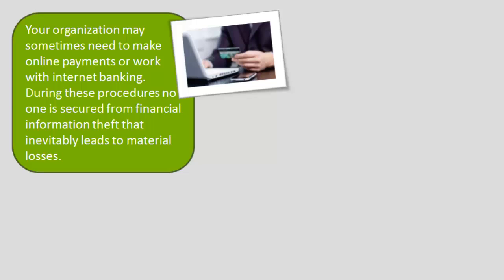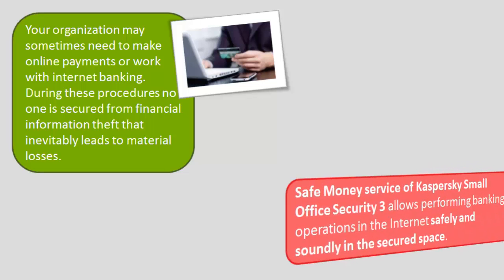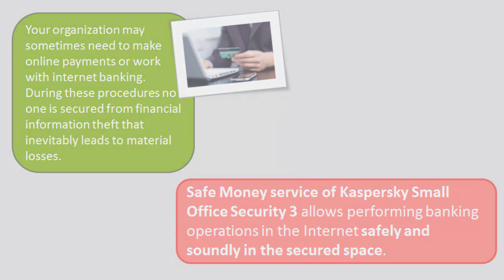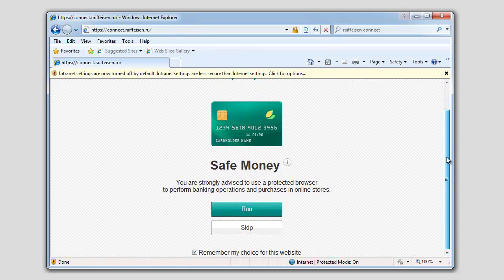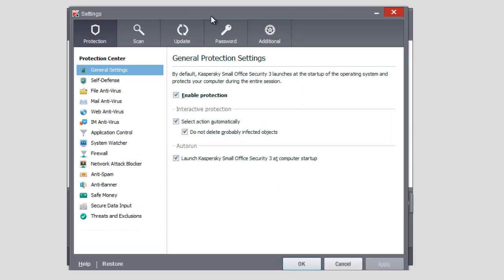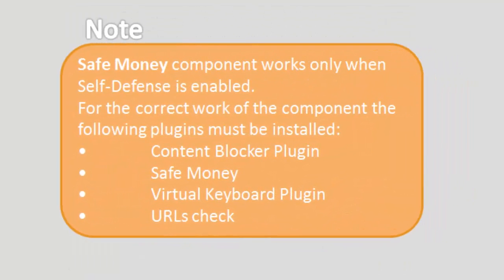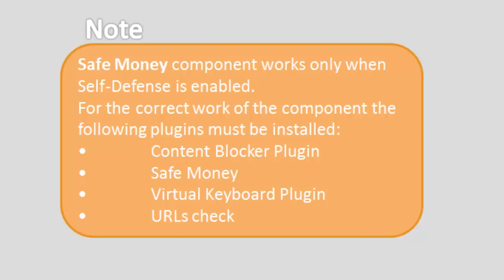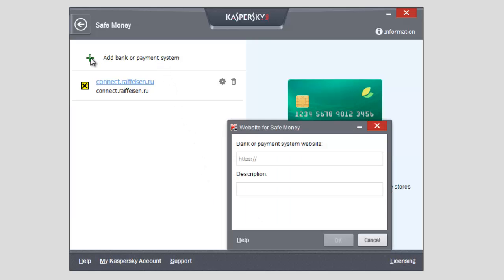How to configure Safe Money in Kaspersky Small Office Security 3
When working with online banking or payment systems, it is especially important to be protected. Learn how the Safe Money component in Kaspersky Small Office Security 3 helps you stay on the safe side.